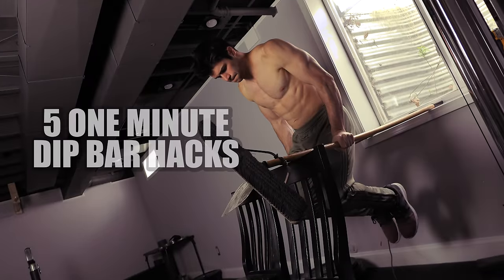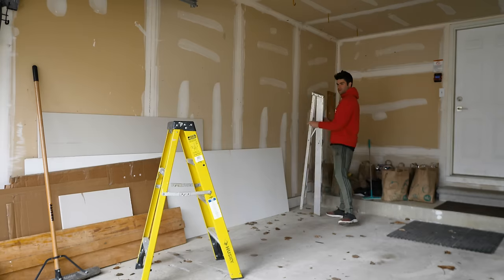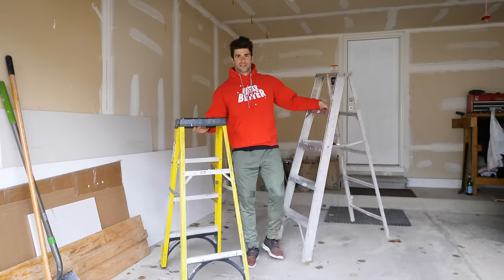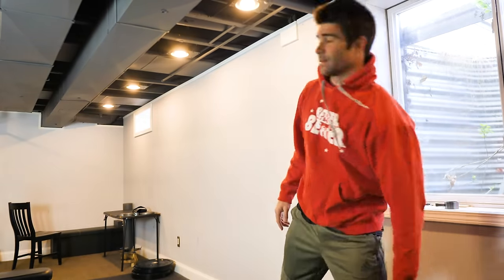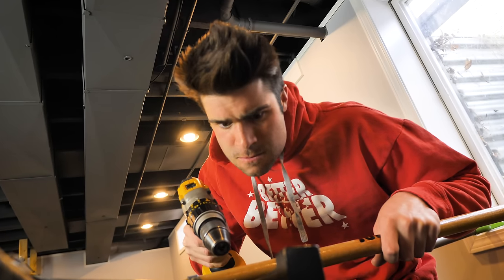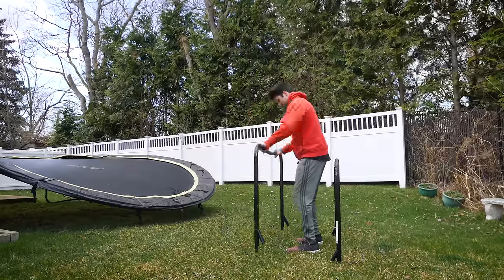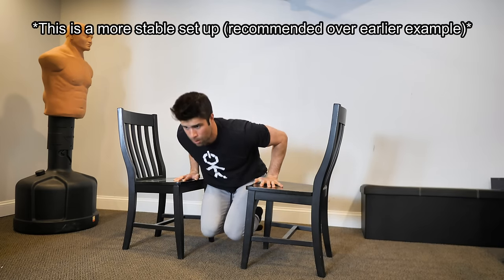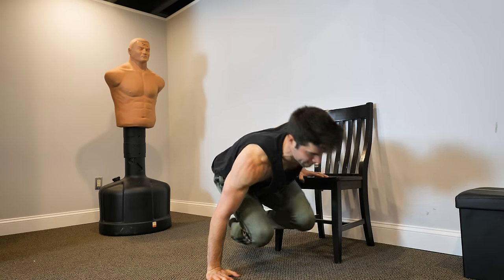5 Dip Bar - Build At Home in 1 Minute - Hacks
Build your triceps, arms, lower chest, delts at home with 5 easy home made dip bar hacks you can make with in minutes. But do they work? I put them to the test. I try 5 simple dip bar hacks using common household items so you can do gym exercises at home!

The One Month Plan Includes:
- A full written out exercise program with detailed information.
- A full nutrition plan including what to eat, how much to eat, when to eat, lists of all natural (legal) performance enhancing supplements, hacks, and much more.
- Access to my email for any answers to questions you may have
-Bonus videos on nutrition, performance technique, recovery hacks and more!

[Super Patrons]

Clark R.
Gavin D.
Dave B.
Bryan B.
Jamie M.
Killabees
Simon T.
Jonathan C.
Bennet K.
David K.
Ken
Kevin J.